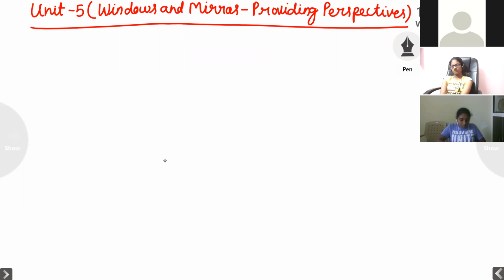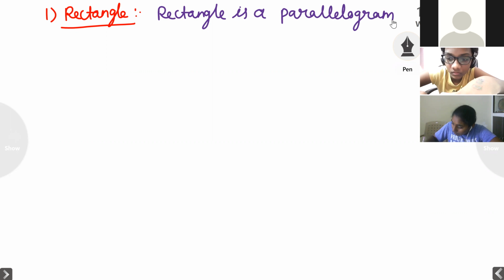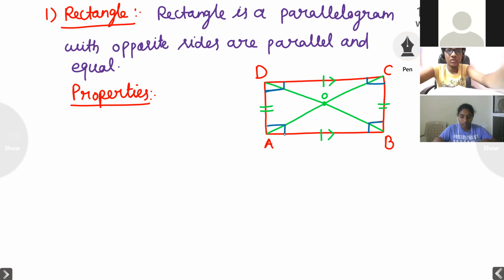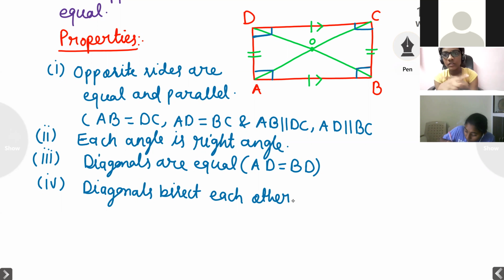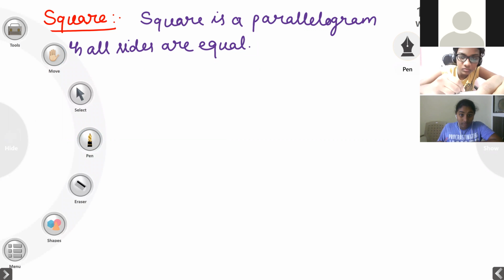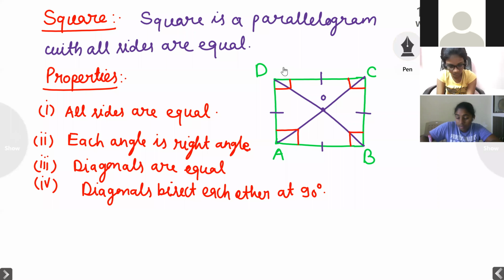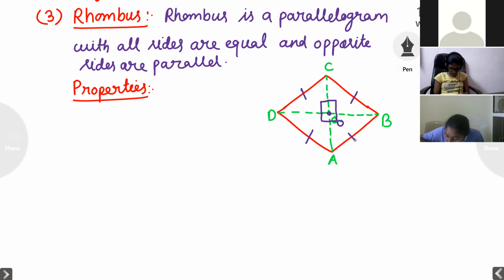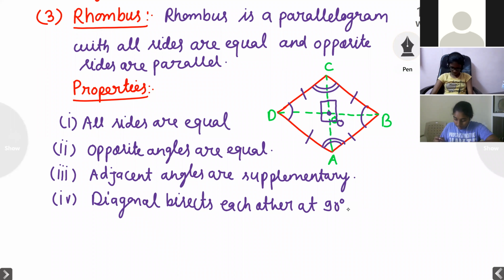Grade- 7_UNIT- 5_MATHS- QUADRILATERALS- 06/01/2020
Types of Parallelograms